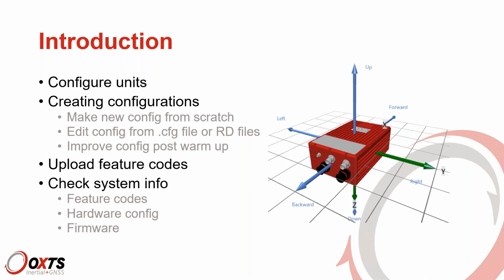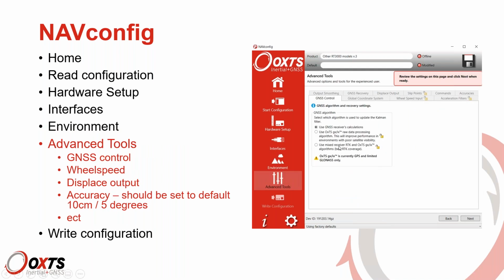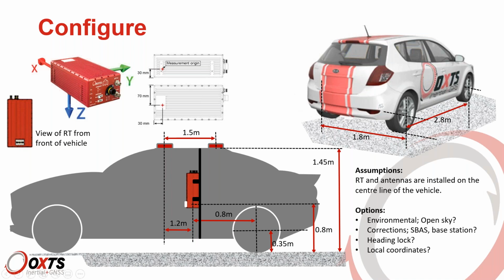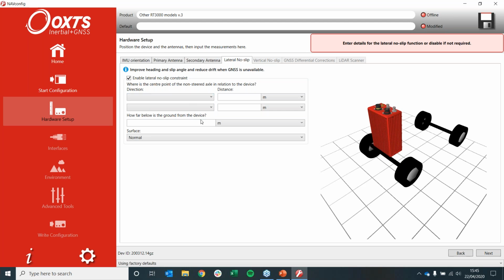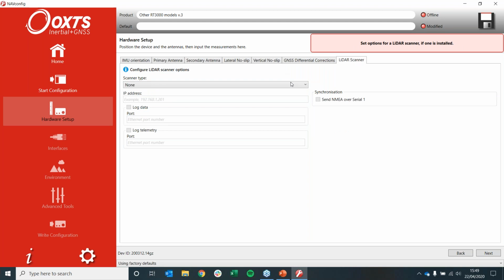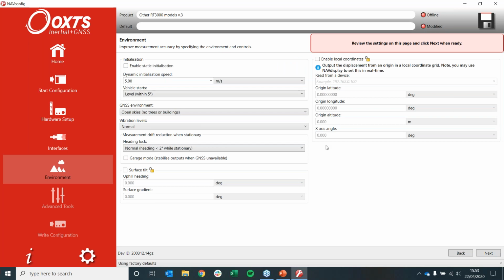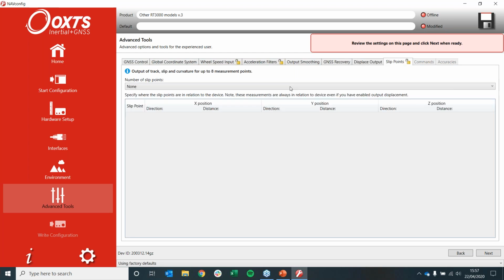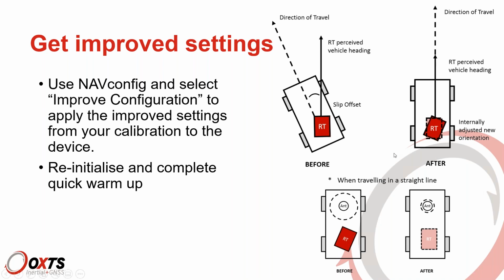Introduction to NAVconfig (OxTS’ device-configuration software)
This webinar gives you an introduction into how to perform a best practice installation and configuration of your OxTS RT device. The session will focus on the use of NAVconfig; OxTS’ device-configuration software.

We recommend this session for new users who want to get familiar with NAVconfig, for everyday use.

After watching, you’ll:

- Be familiar with how to install and setup an OxTS INS, using NAVconfig.
- Get answers to any questions you have regarding installation and setup.
- Be prepared to perform an installation and setup with confidence.